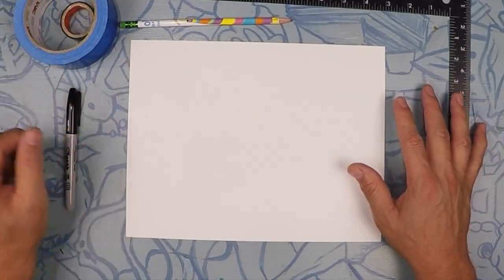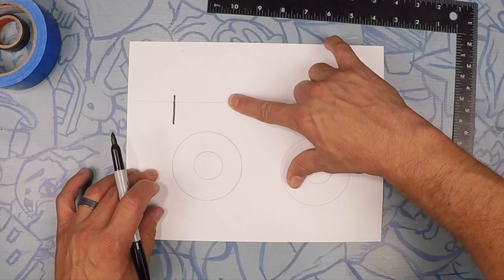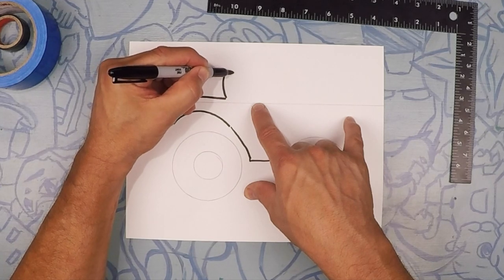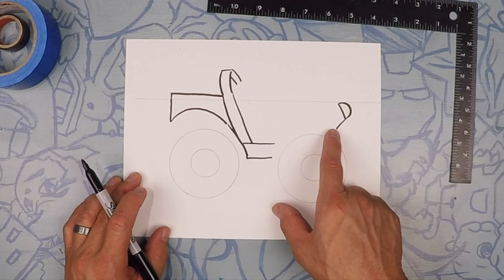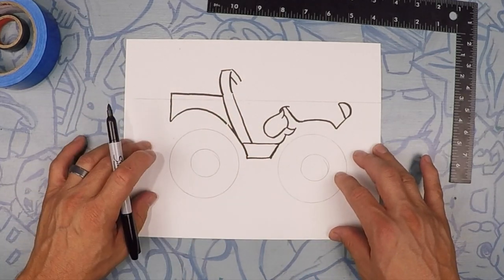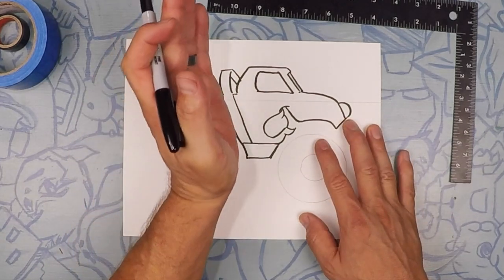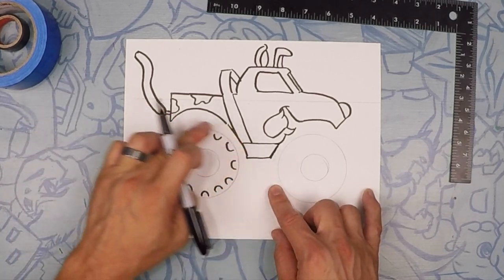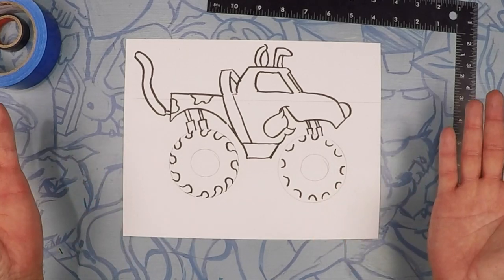How to Draw Scooby Doo Monster Truck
It's Monster Jam time!!
Come along and draw this big, bad puppy with us... Scooby Doo!